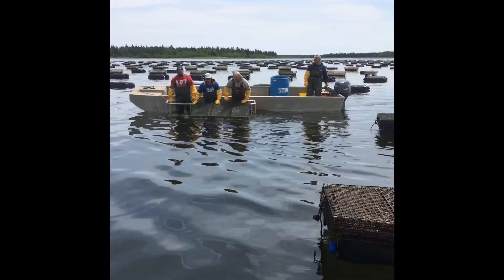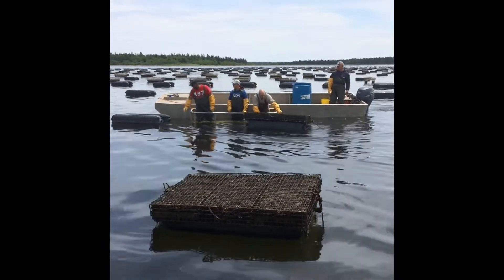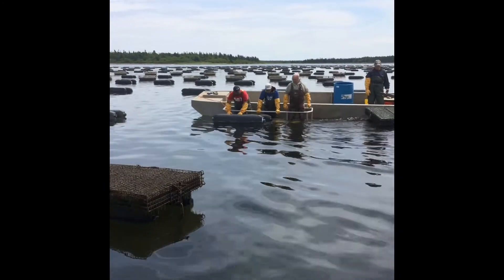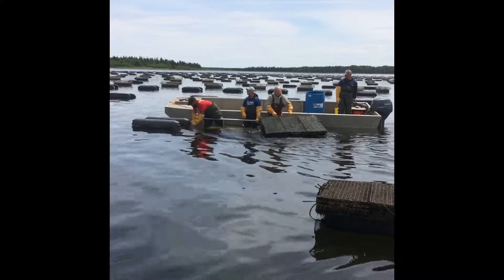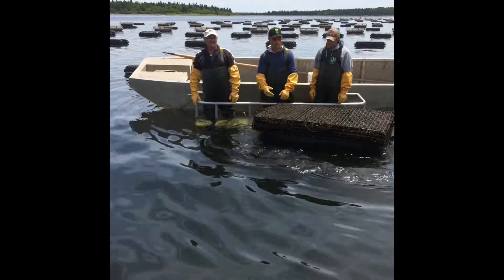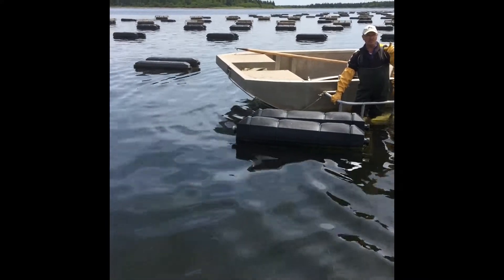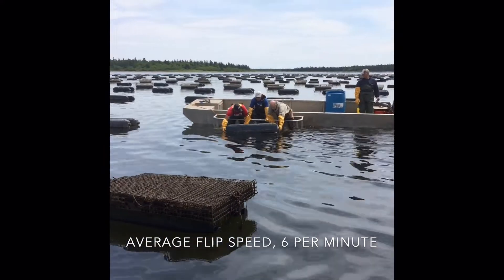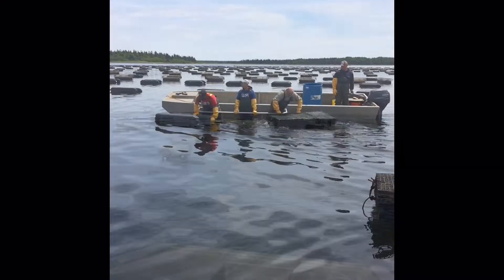OysterGro manual flipping from a boat mounted basket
In this short video we demonstrate manual cage flipping from a boat mounted basket. Although there are number of both manual and mechanical OysterGro cage flipping methods, this technique is still favored with some farmers as it has a relatively low cost setup while still being efficient.